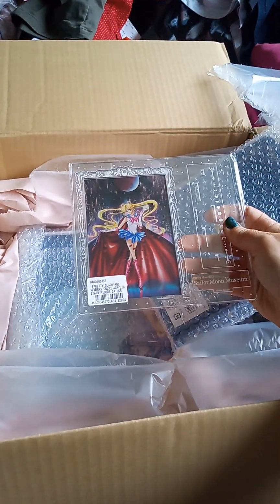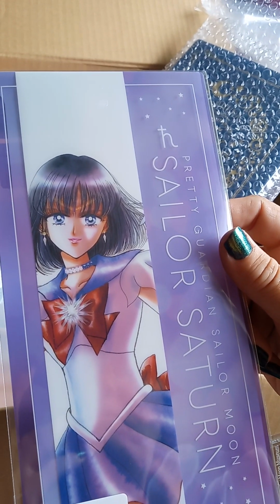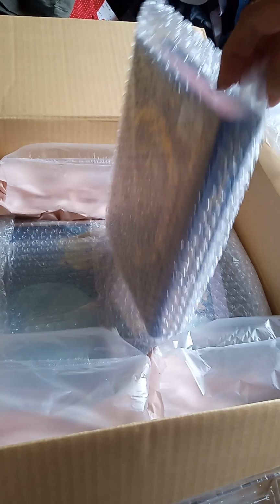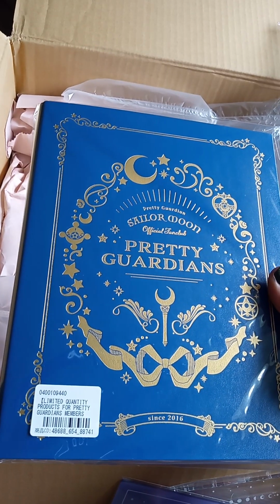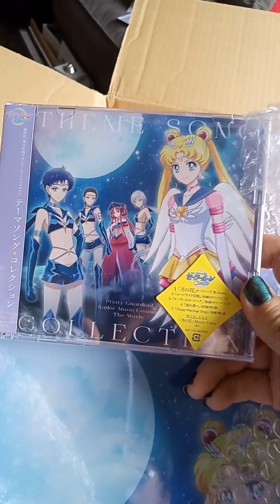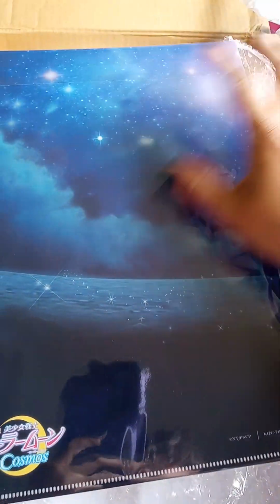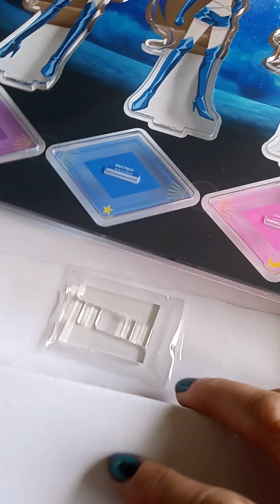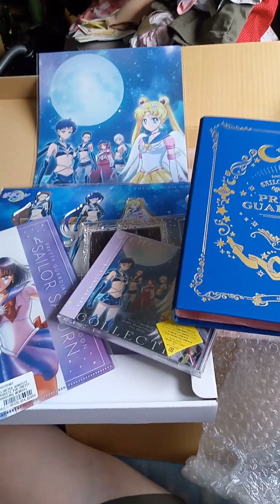Unboxing 4 Sailormoon Membership Items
come see what I got.

oops forgot to grab a membership card.